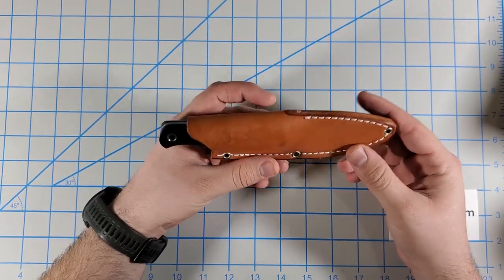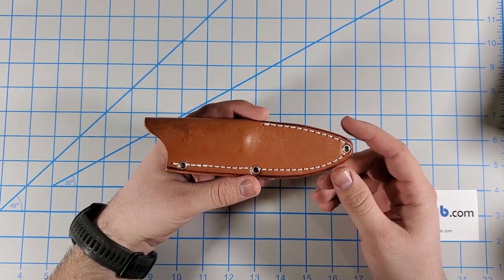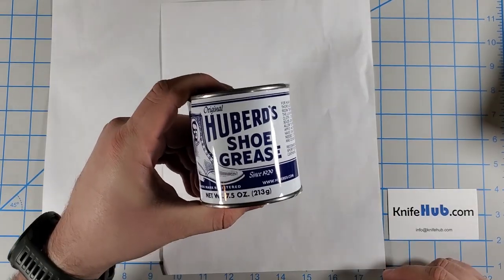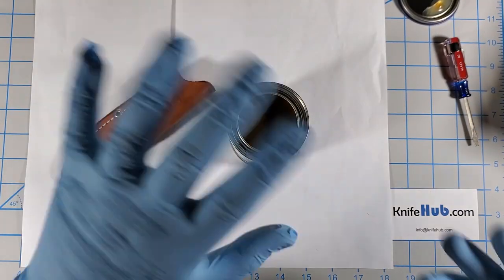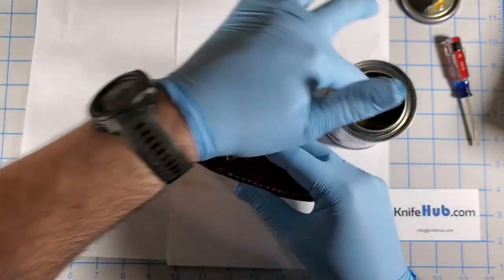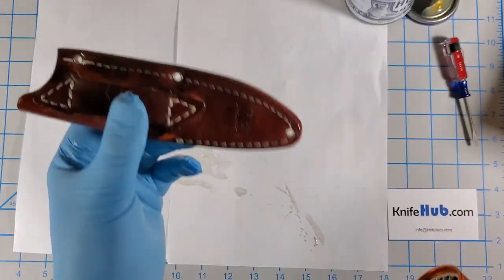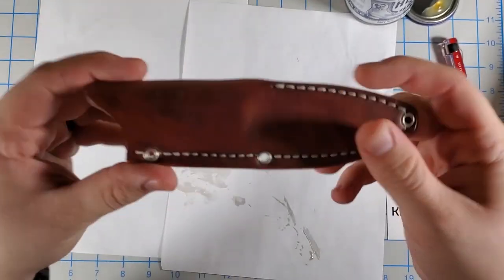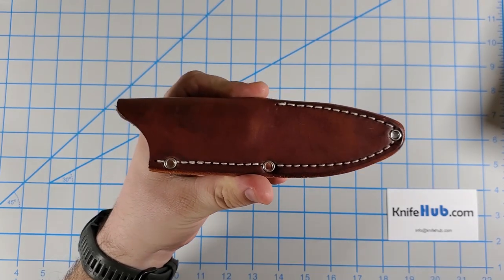Treating the leather sheath for my Bark River Ultralight Bushcrafter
In this video Andrew tries his hand at treating / waterproofing the sheath for his Bark River Knives Ultralight Bushcrafter.